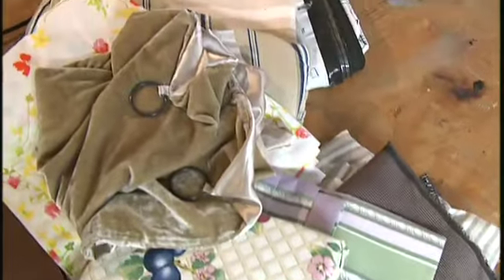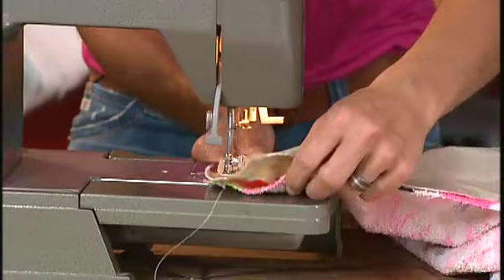DIY Throws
Be fearless with original combinations and configurations you create yourself by working with materials you already have to create one of a kind throws for your bed or sofa.